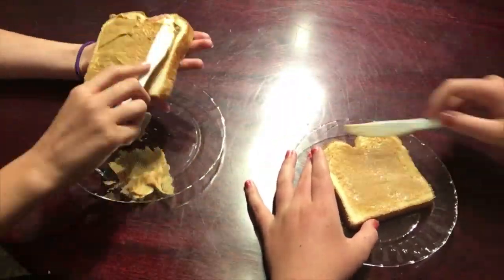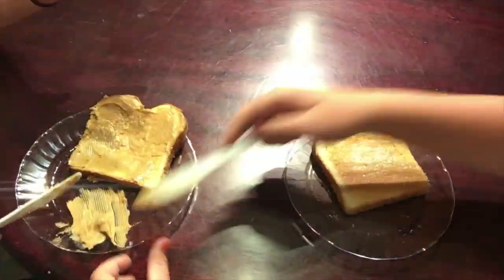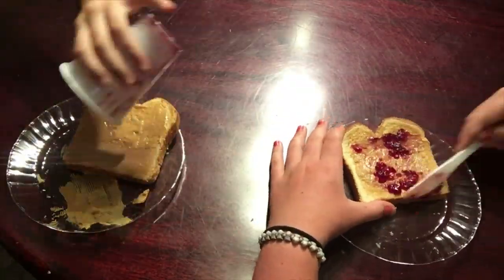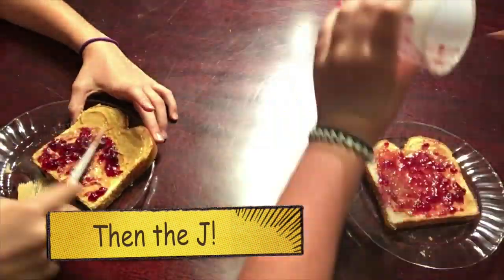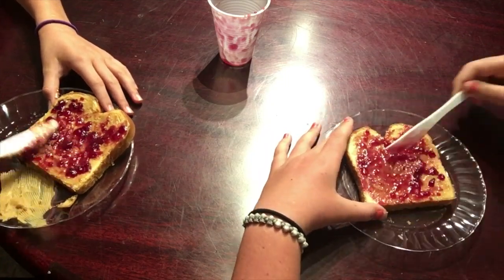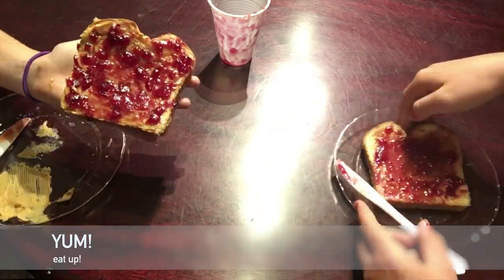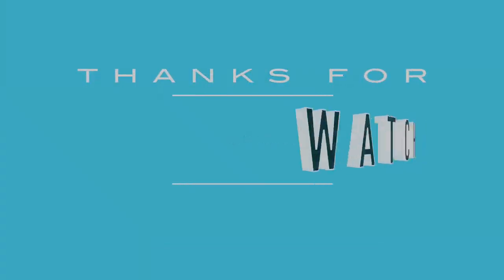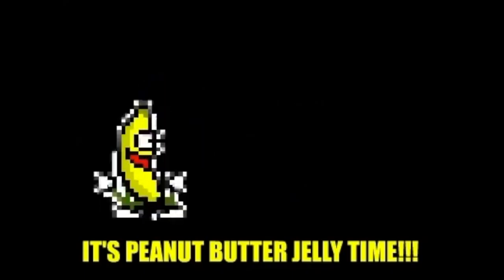PBJ Francis&Chloe - TVSB Summer Camp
Created by campers at TVSB Youth Media Summer Camp 2018 Session 3
Spend a week exploring media production at the TVSB Media Access Center. Participants use professional equipment to create their own visual content, learn the basics of green screen technology like they use in the movies, get their hands on cameras and lights to create short videos and add sounds and effects to videos and edit together the best clips. The final video projects will air on TVSB channels 17 & 71!